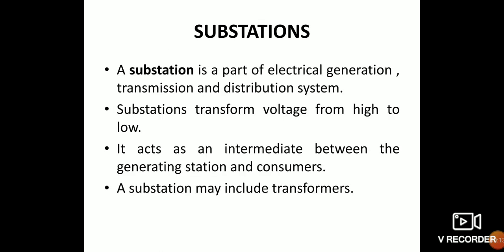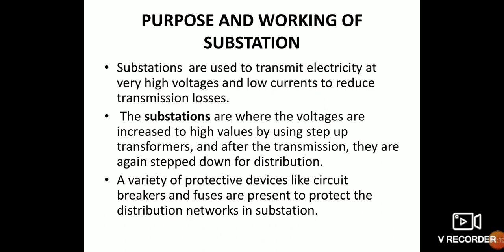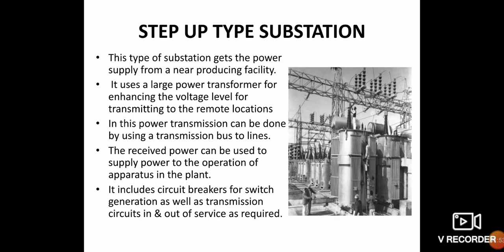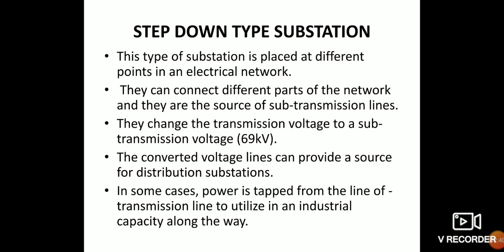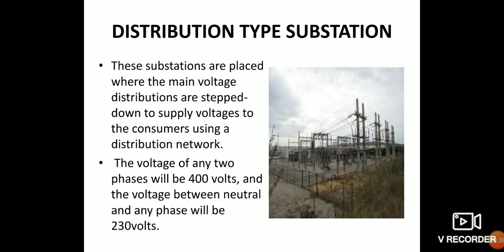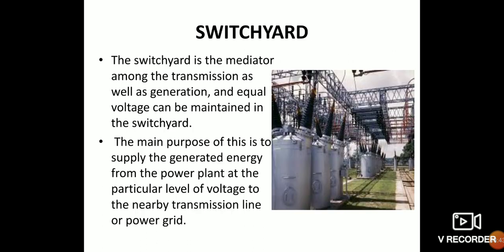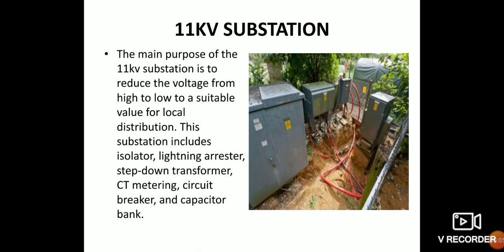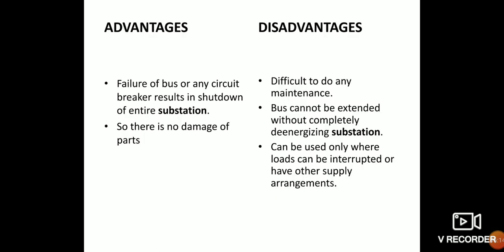Substations | GTD | PSG TECH